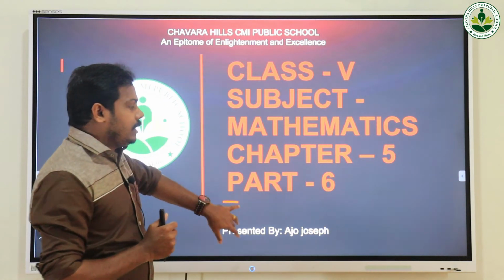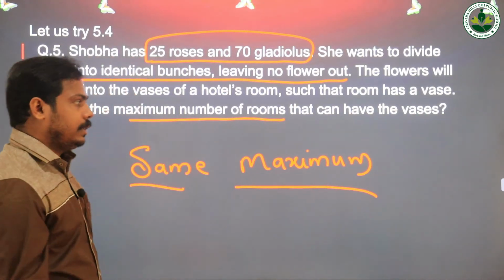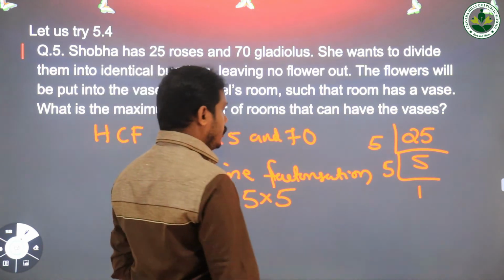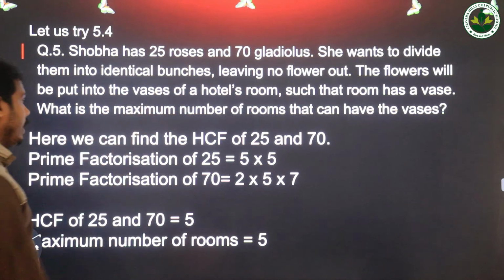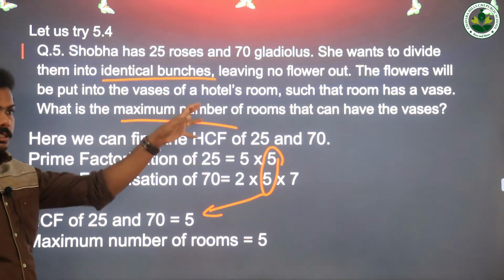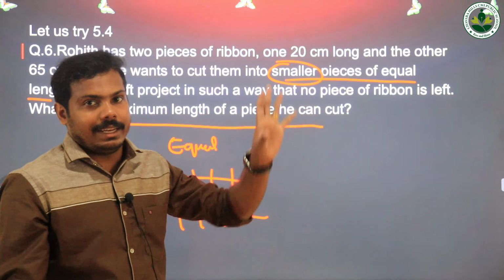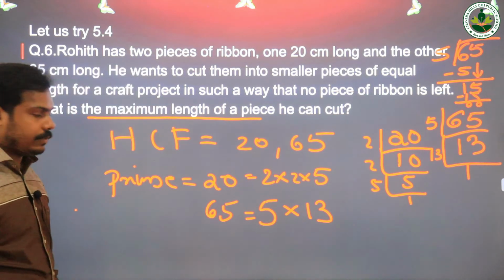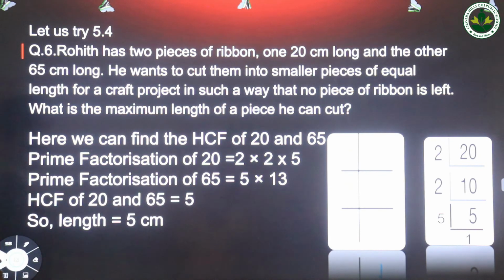5 MATHS 5 6